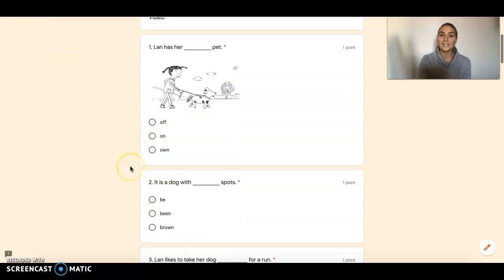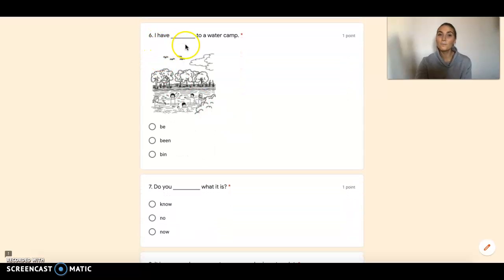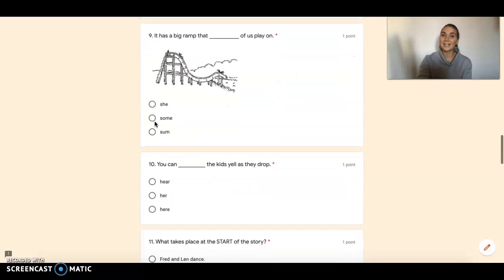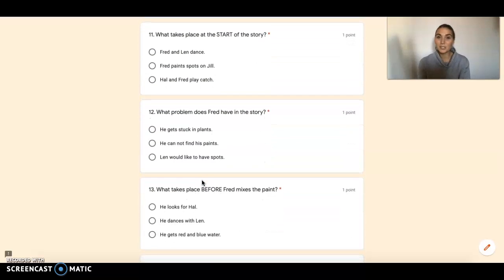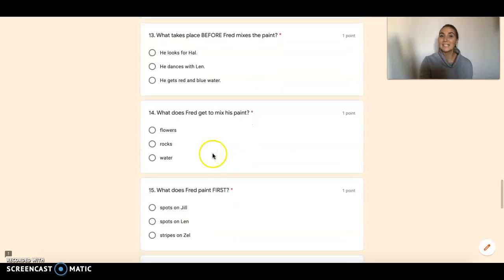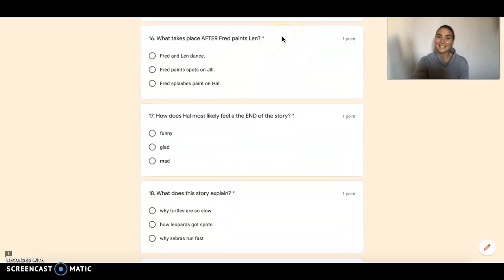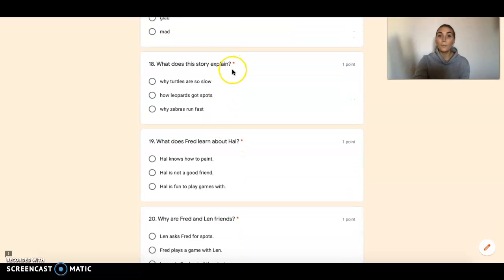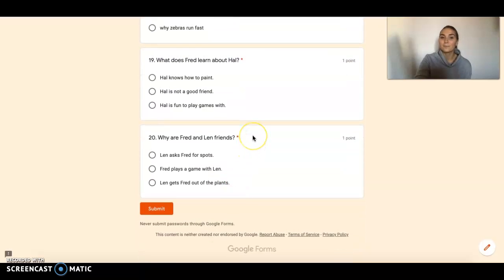Lesson 12: How Leopard Got His Spots